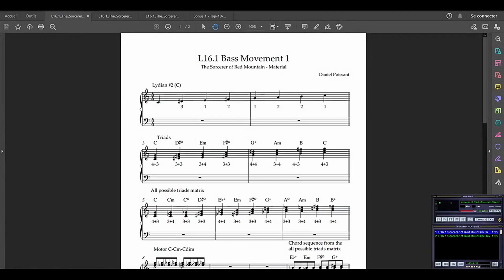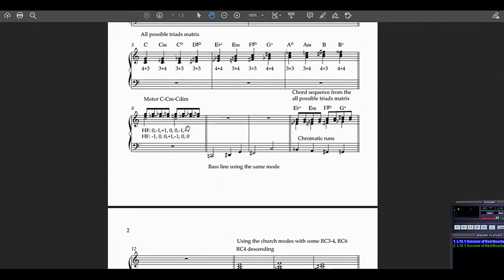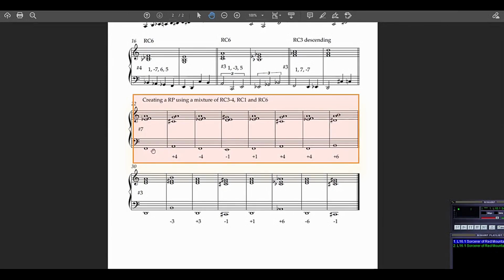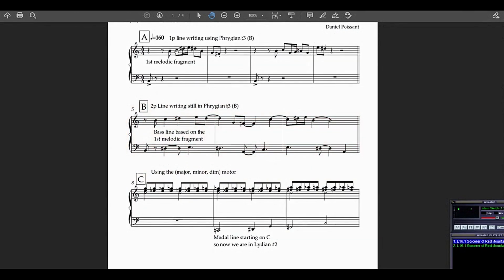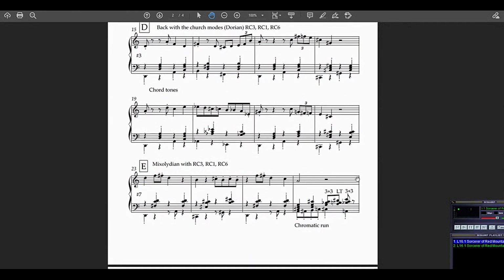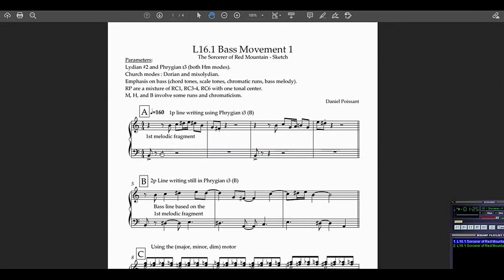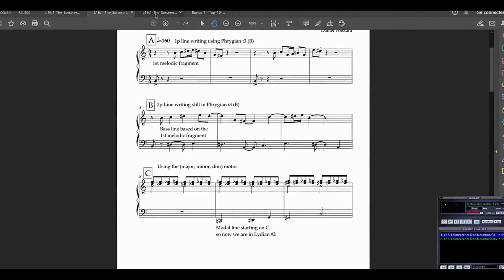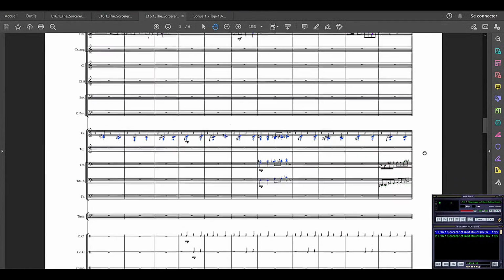Master Your Compositions 🎼 Bass Movement I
Welcome to the exciting world of Interval Theory! 🎶 We're thrilled to give you an exclusive look at the amazing results our members achieve when they take the Interval Theory Composition Course at the Music Interval Theory Academy. 💪

CHAPTERS:
00:00 Materials from Lesson 16
05:42 Audio Example Sketch
07:19 The Final Piece
09:50 Audio Example Final Piece

We're so grateful to Daniel Poissant for sharing his musical journey with all of us. His inspiring story shows the implementation of Interval Theory into his compositions step by step.

And if you're ready to join the ranks of our successful members, we've got something special for you: our free "Composer's Toolkit"! It's packed with all the tools and resources you need to overcome writer's block, create killer chord progressions, and avoid the top 3 traps that most composers fall into.

With the "Composer's Toolkit" at your fingertips, there's no limit to the amazing music you can create. 🎶

Thank you for joining us on this incredible journey of discovery and creativity. We can't wait to see what you'll accomplish with Interval Theory!